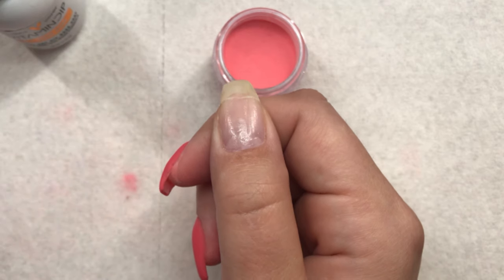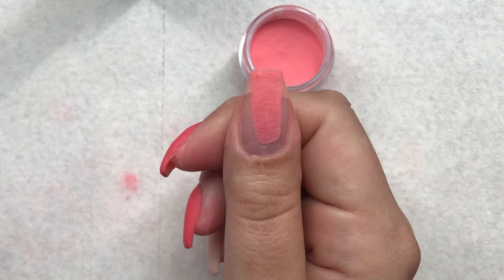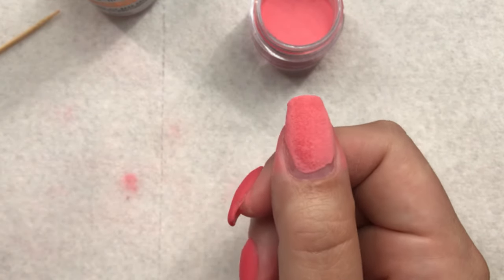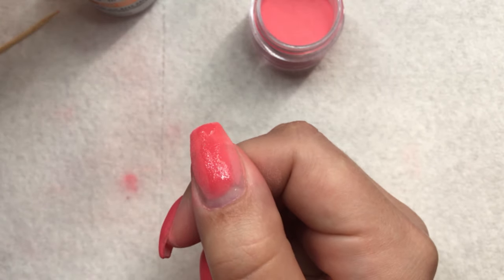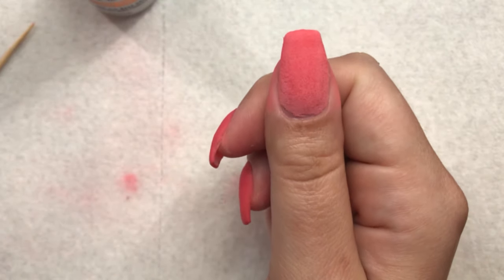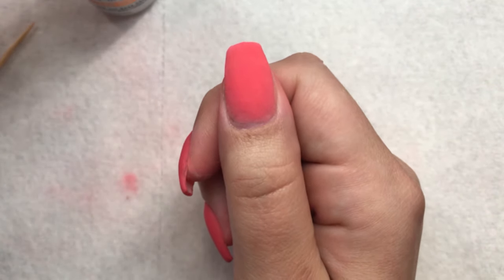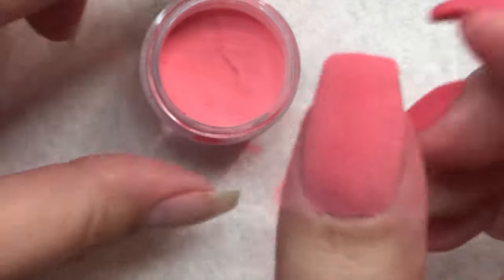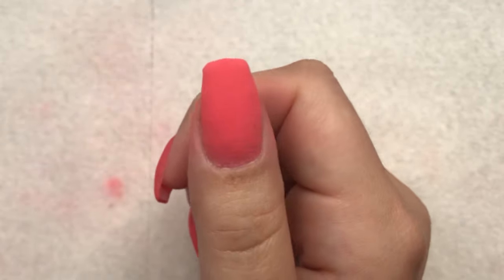THE PERFECT CUTICLE LINE | DIY DIP POWDER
IN THIS VIDEO I SHOW YOU HOW TO GET THE PERFECT CUTICLE LINE WHEN USING DIP POWDER.

Nine Fifteen Facebook group

Do you even dip Facebook group

Instagram.com/rachels.nailspiration.station